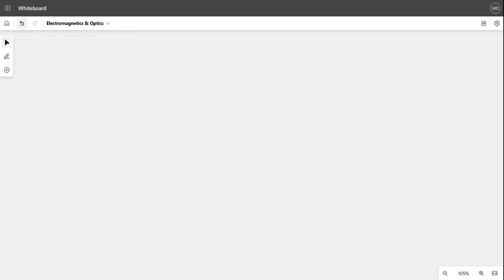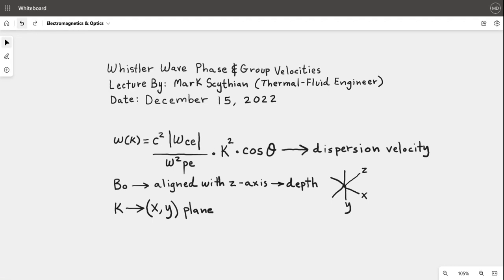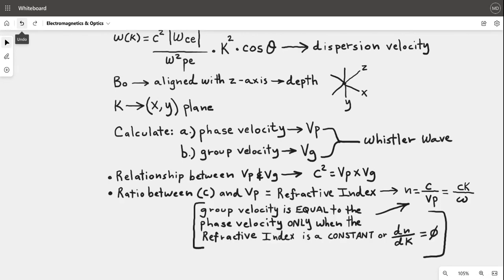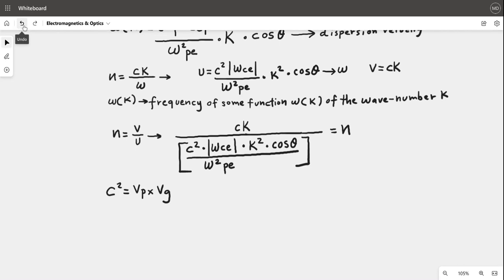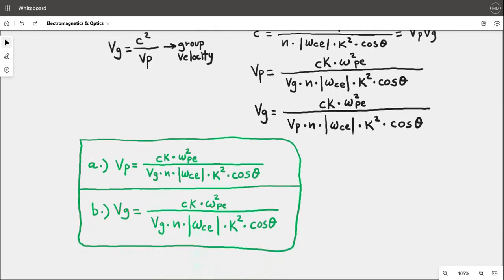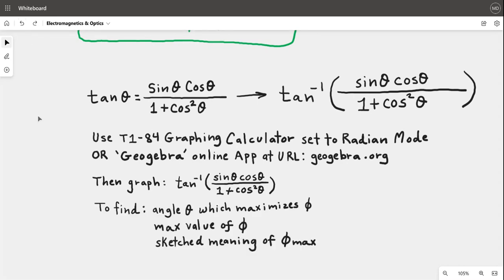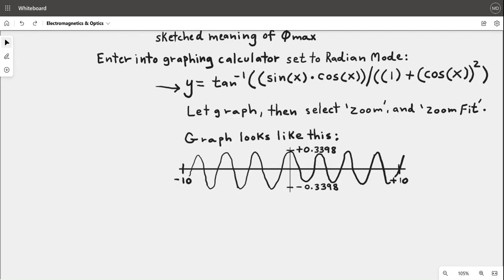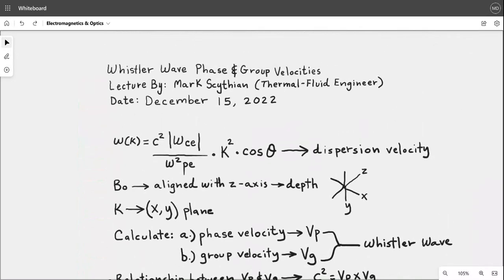Whistler Wave Phase & Group Velocity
Electromagnetism & Optics physics lecture, solving for a common Dispersion Velocity w(k) function, with respect to Wave-Function (k).